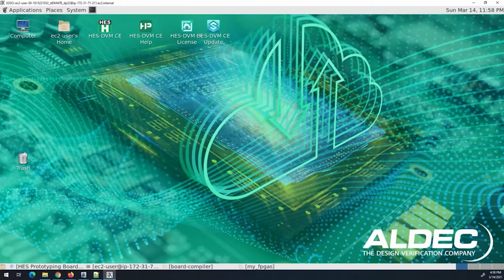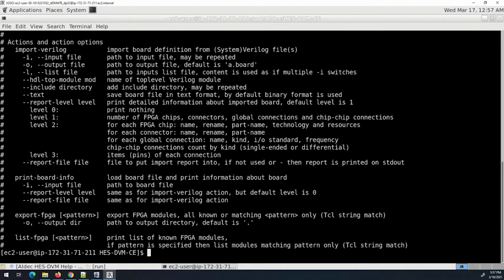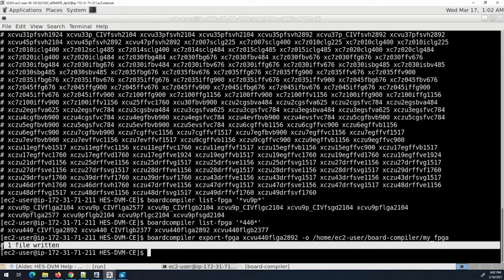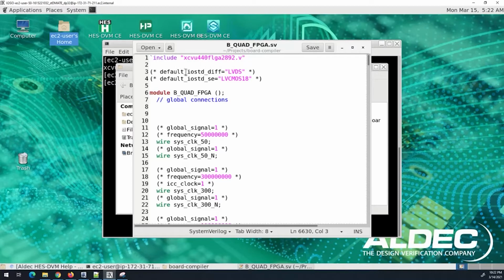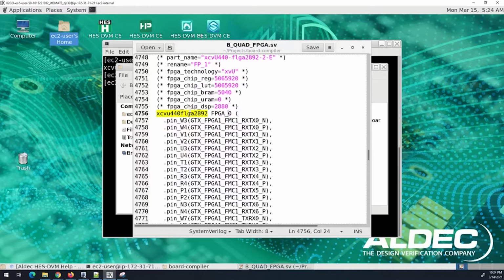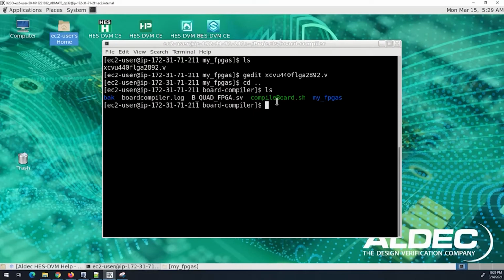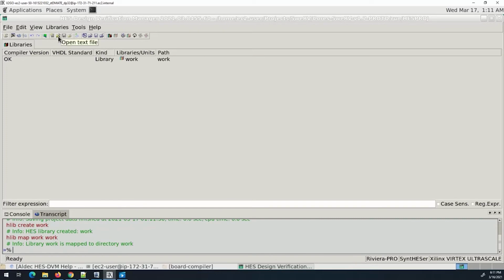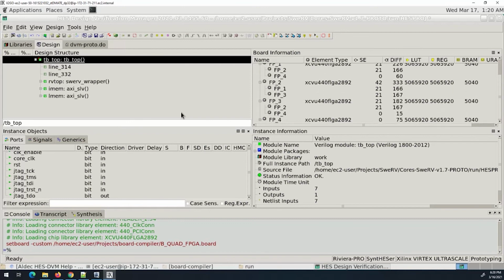How to Prepare HES DVM Compatible Custom Board Files Using Board Compiler Tool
In this video, Farhad Fallah from Aldec will explain how to use HES DVM board compiler tool to prepare custom board files to be used in DVM for prototyping. Board compiler is a Linux command line tool and requires the user to prepare the board file and use it as an input to the tool. Board compiler will generate a .board file which can be imported into HES DVM for prototyping purposes.